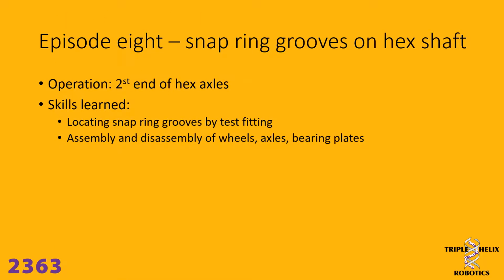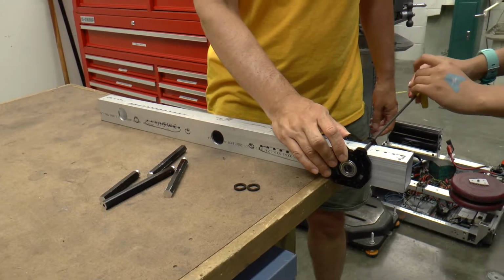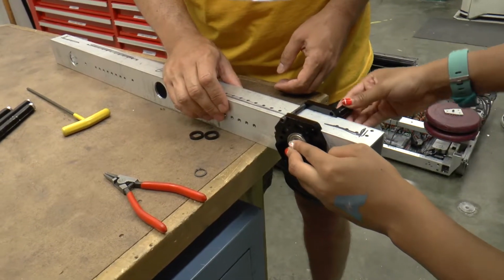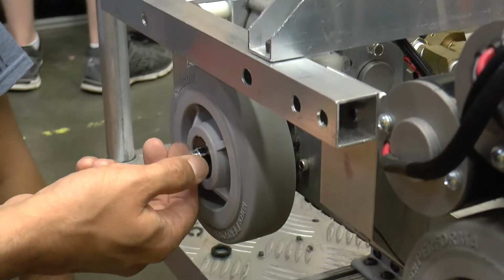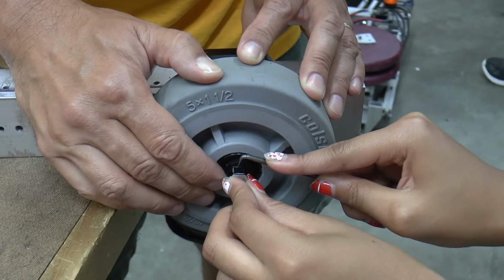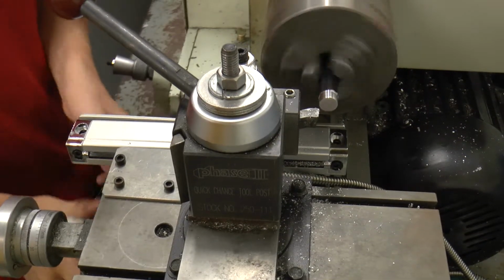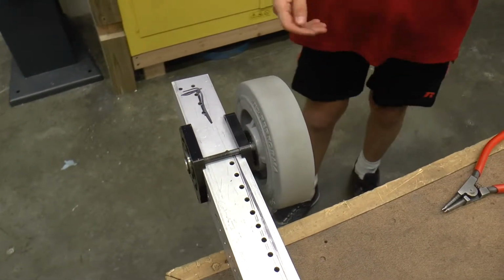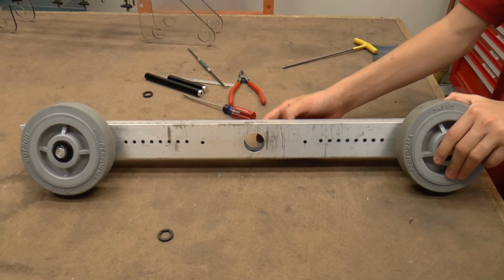2363 builds a drivetrain - episode 8 - Snap ring grooves on hex axles, part 2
This video is the eighth in an instructional video series where Triple Helix will teach you how to build our version of a West Coast style drive train.  In this episode, we turn snap ring grooves on the second end of our hex axles.